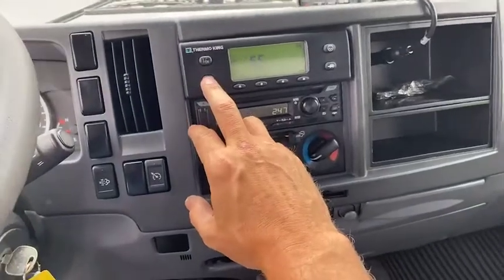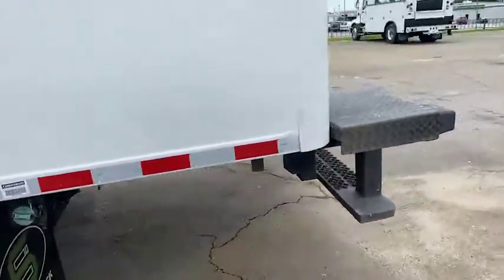2019 Isuzu NRR 16' Refrigerated Box (T680R)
Used 2019 Isuzu NRR reefer truck with 32,781 miles.  Some factory warranty remains.  All tires are in great shape.  Ready to go to work!